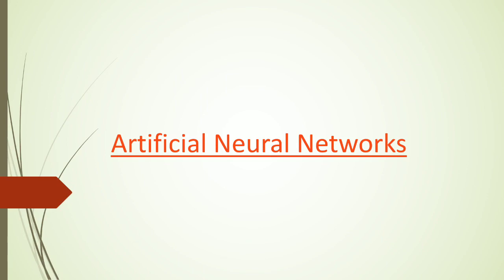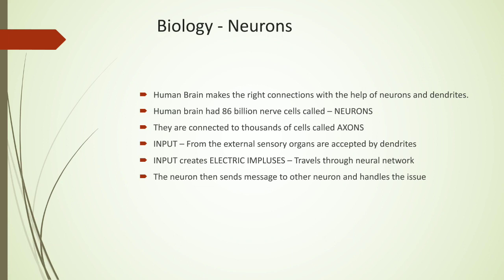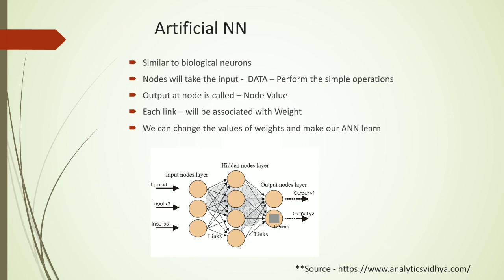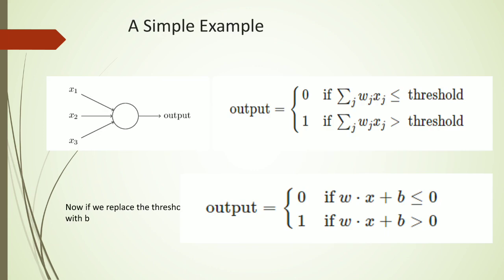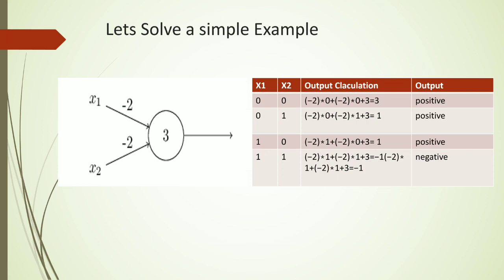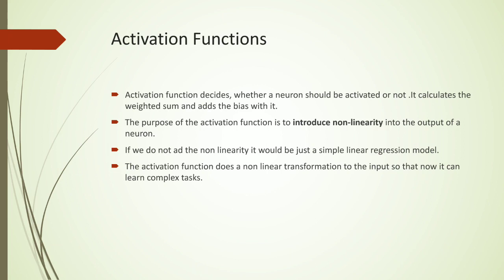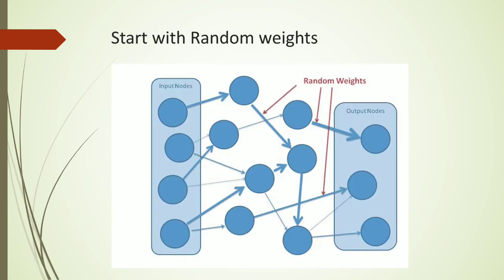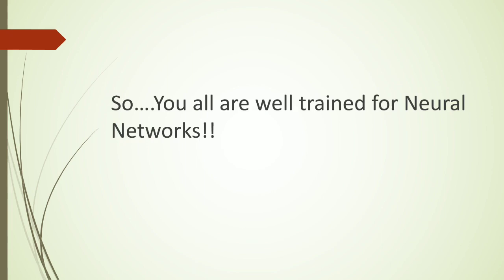Artificial Neural Networks (ANN) .PB17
Parmita Biswas gives an introduction to machine learning & Deep learning with Python